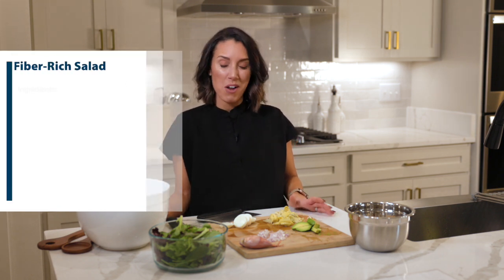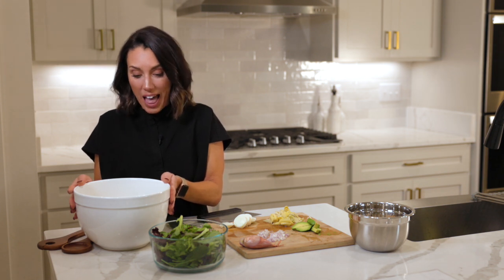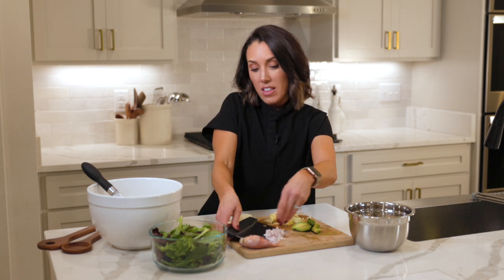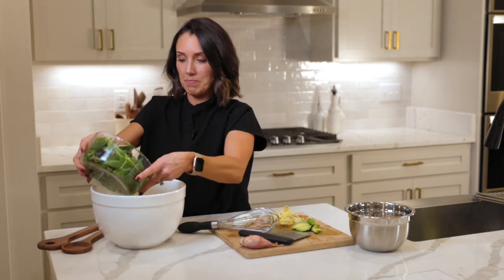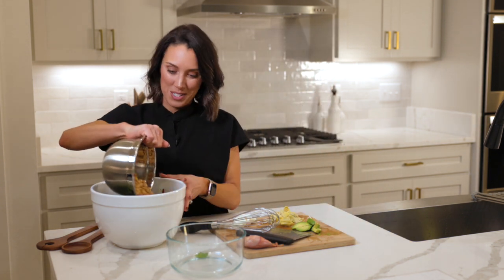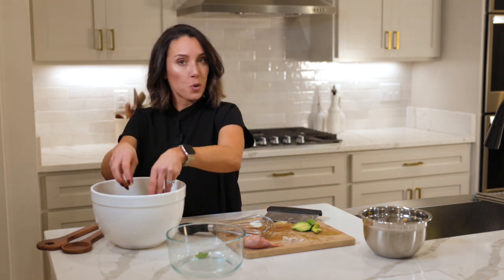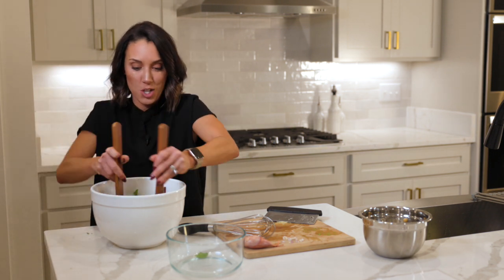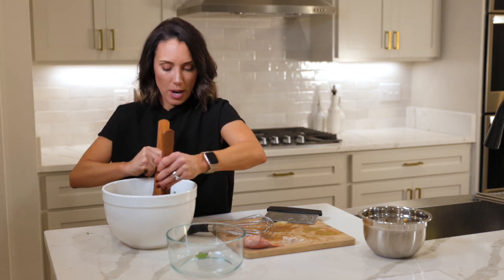Diabetes Education Cooking Series: Fiber-Rich Salad